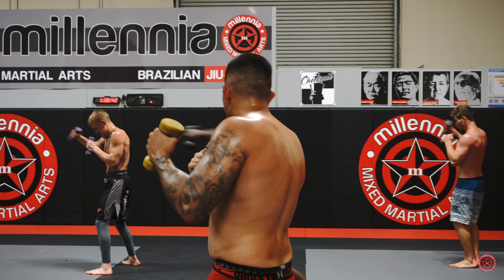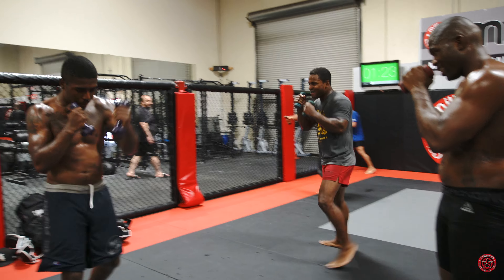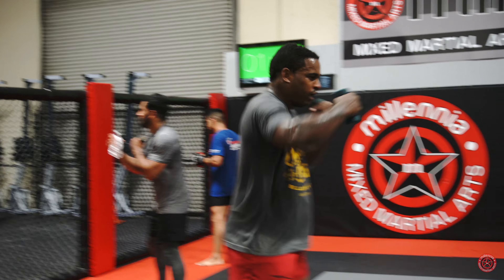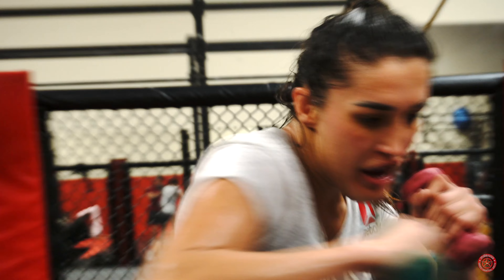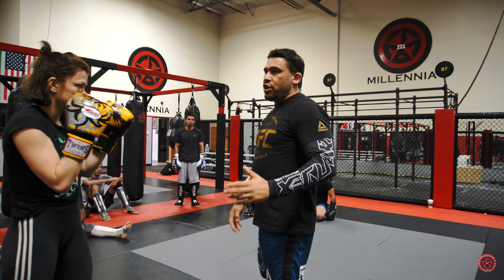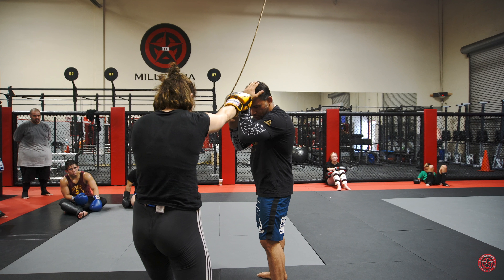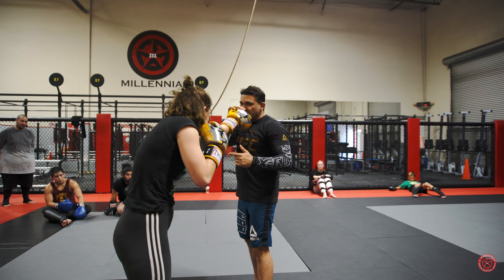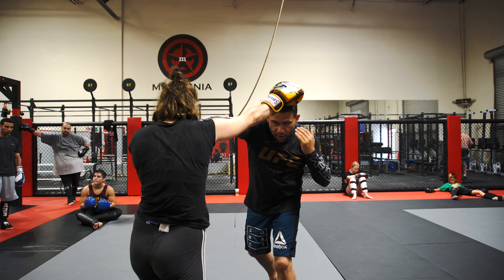Watch the pros train! Vlog 10